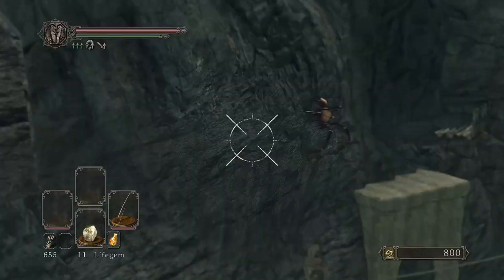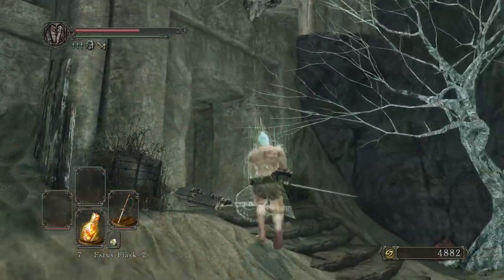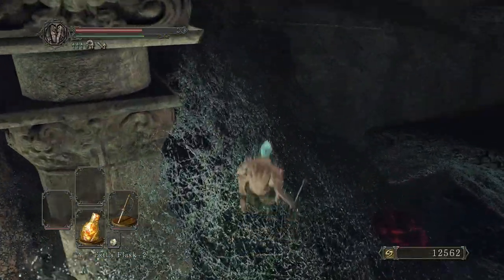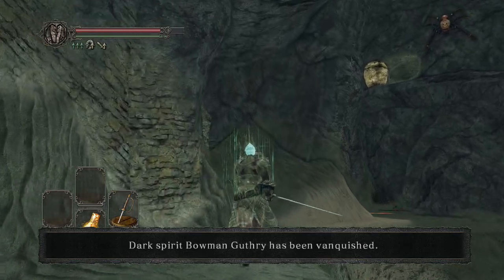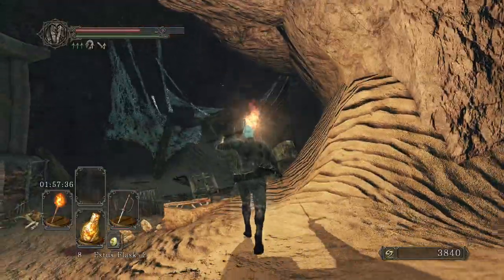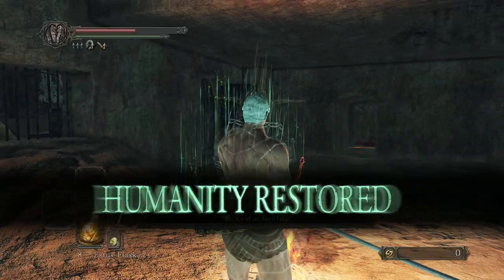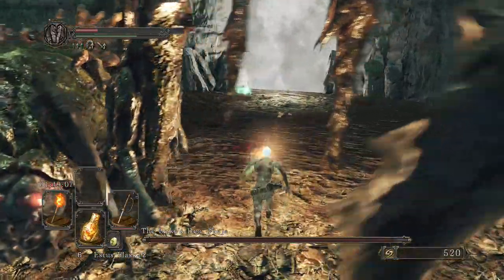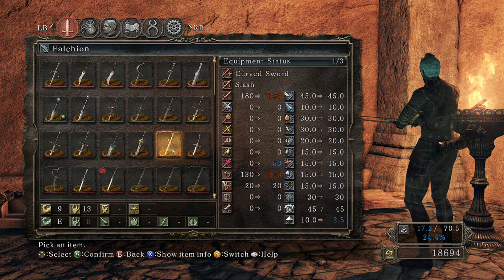ParryDoge plays Darksouls 2 part 21 The Dukes Dear Freja